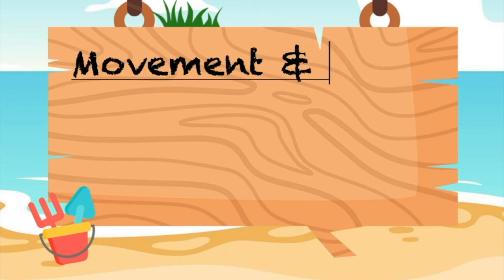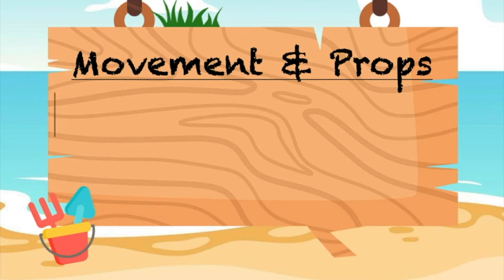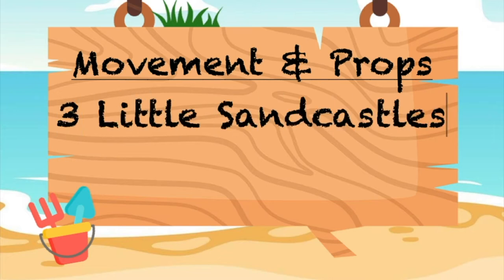Movement & Props: 3 Little Sandcastles (Music and Movement Activity)